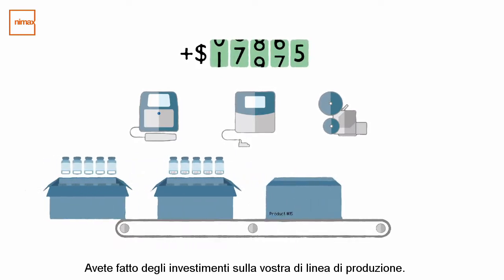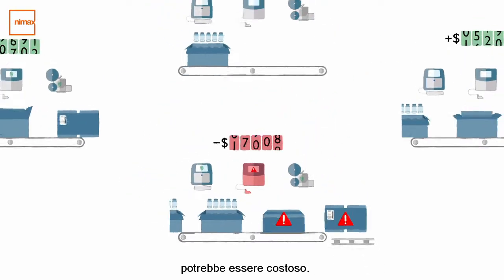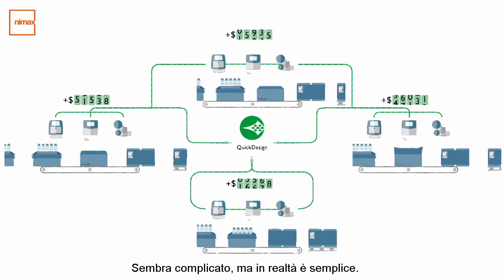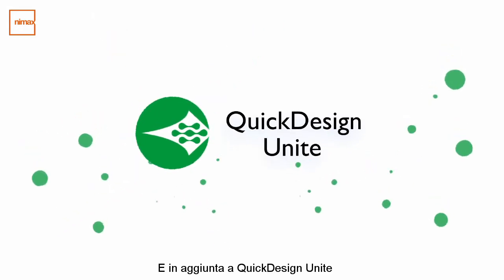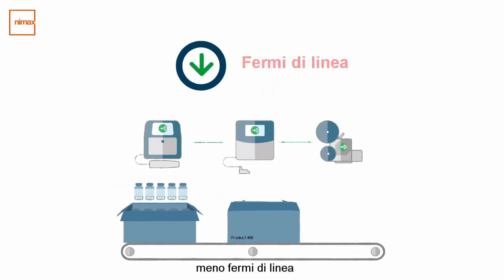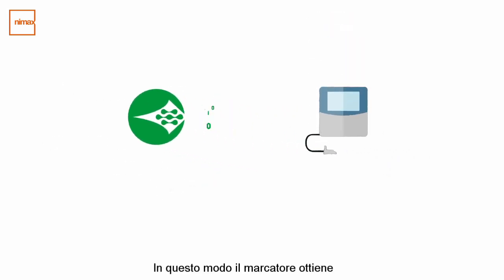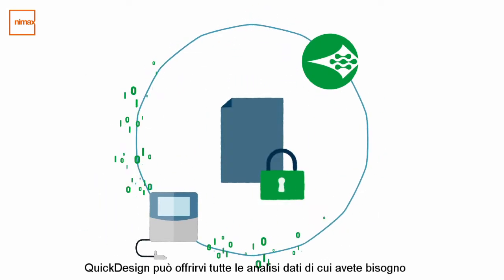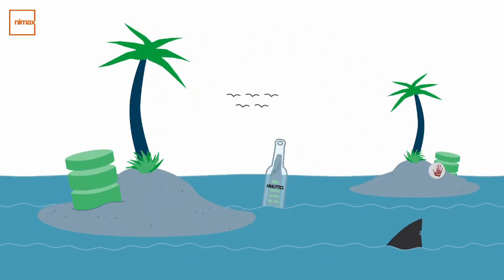Nimax | Domino QuickDesign. Integrazione con sistemi ERP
Domino QuickDesign è integrabile facilmente con i principali sistemi ERP, garantendovi il massimo controllo sulla vostra linea di produzione.

Per scoprire tutti gli altri software per la codifica e marcatura che nimax è in grado di offrirvi cliccate qui